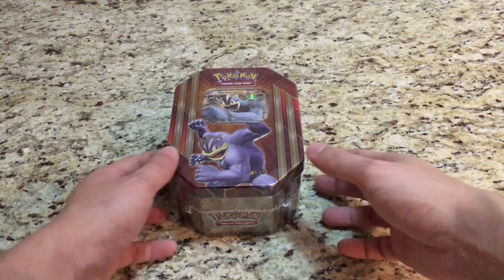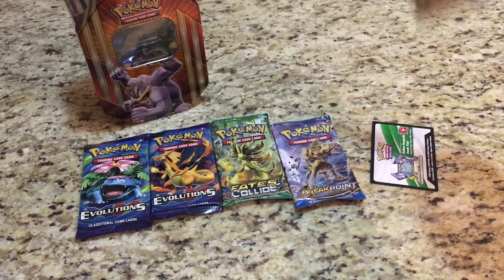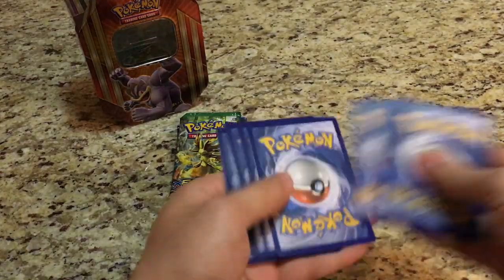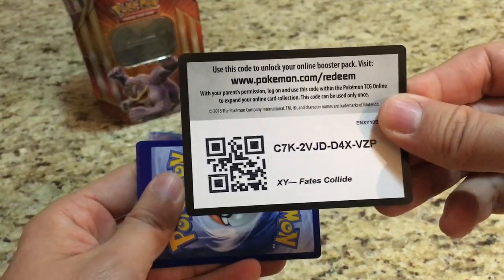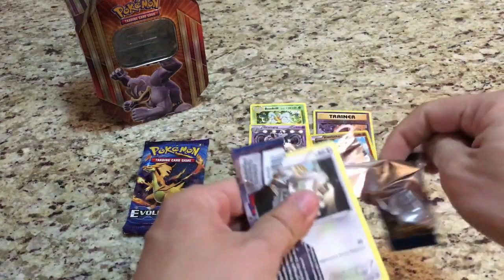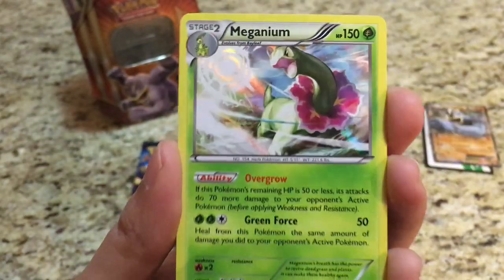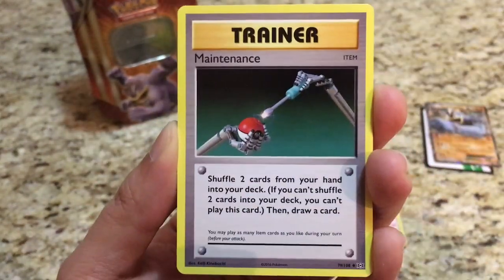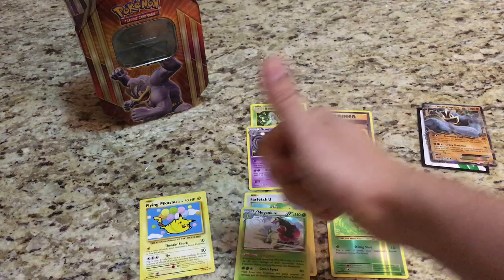Triple Power Tin - Machamp !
Welcome YouTube

This is StarterPokemon, today we are opening the Machamp Tin from the Triple Power Tin Series.

4 Packs + 1 Promo Card !

Let see what we can pull !